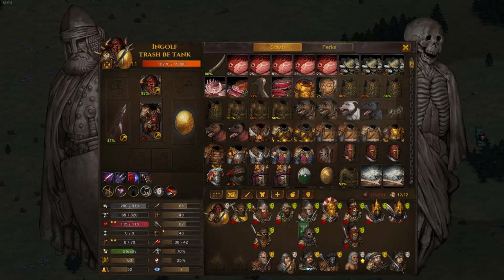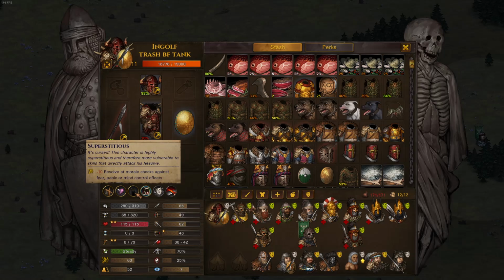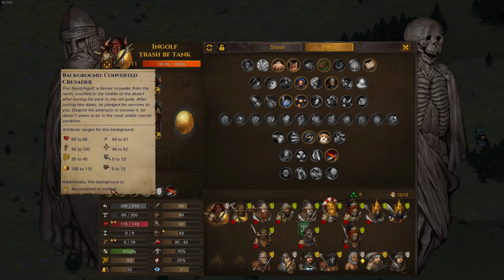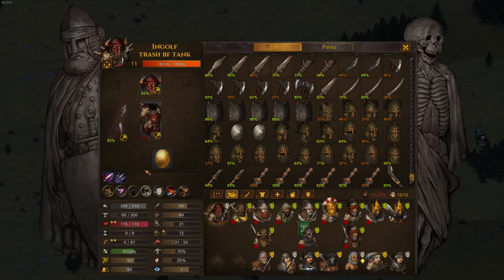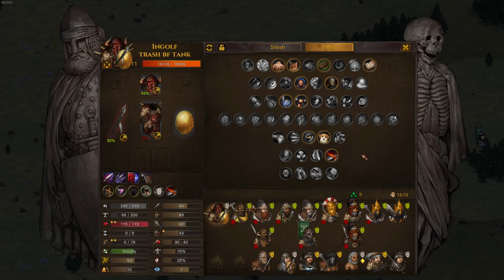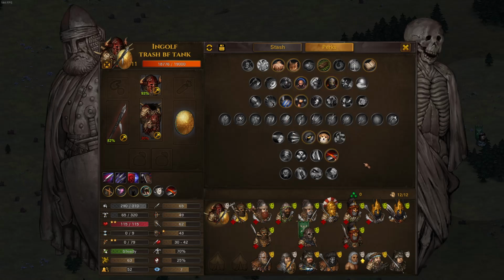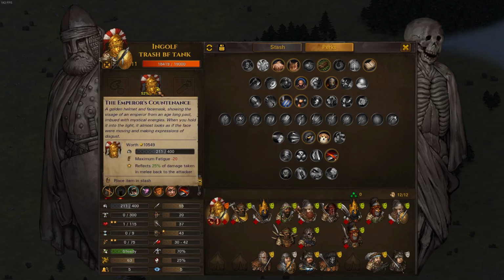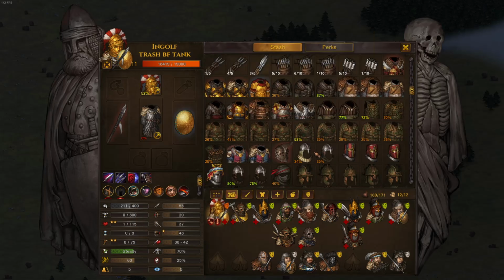How to BUILD a BATTLEFORGE TANK for BLACK MONOLITH in battle brothers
see ya in the Comments